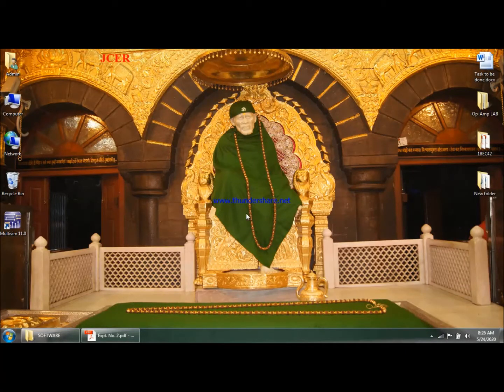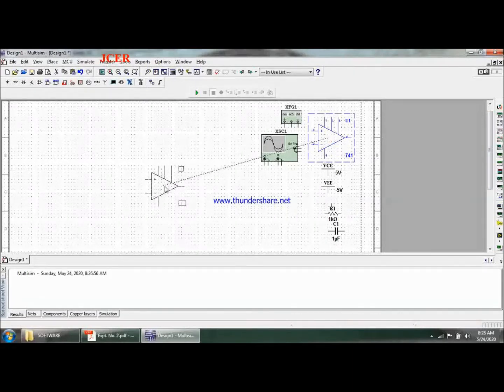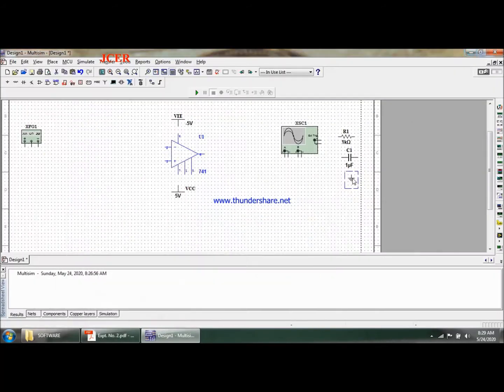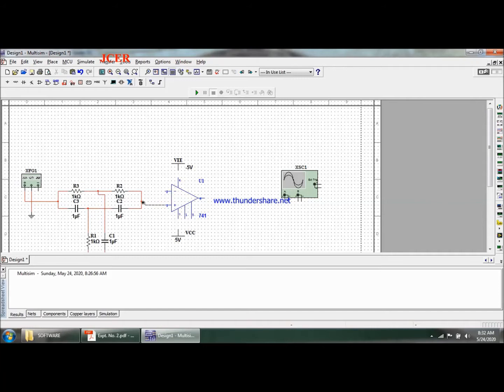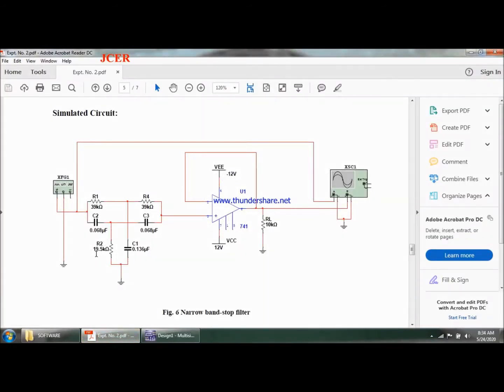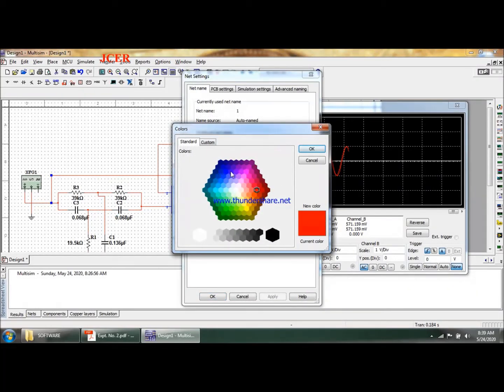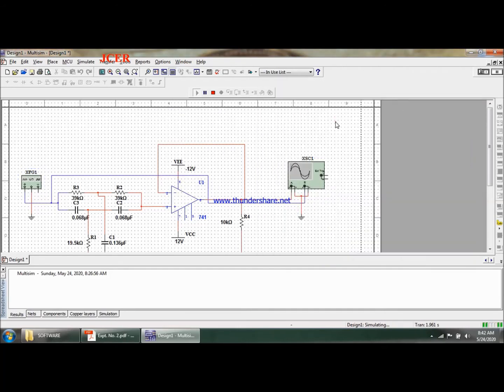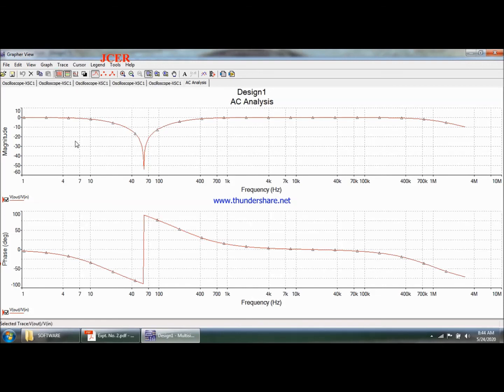EXPT 2 Band Stop filter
Aim: To design and simulate narrow band-pass filter and narrow band-stop filter
LAB Manual: